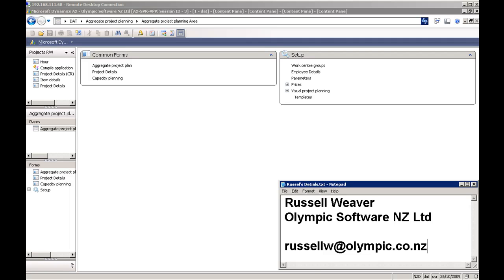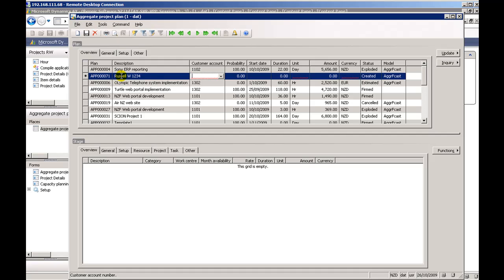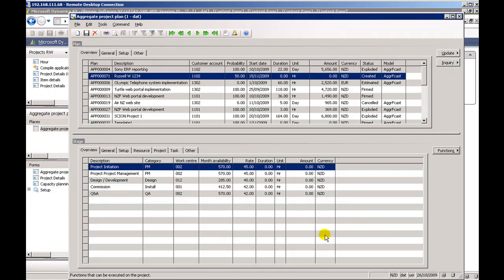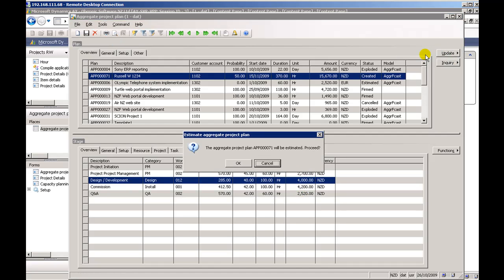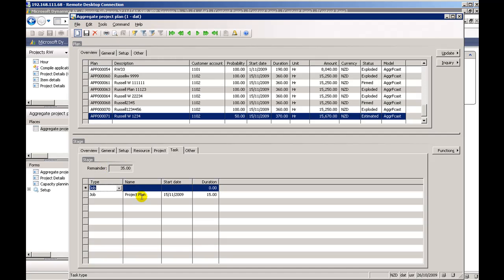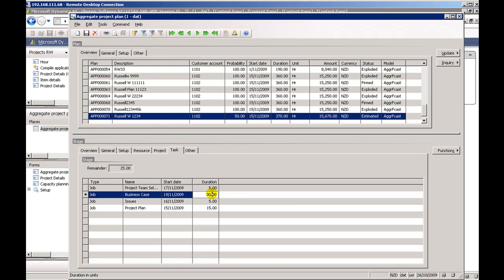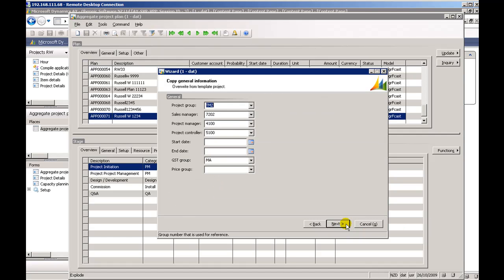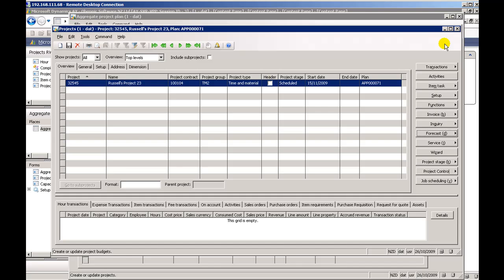Dynamics Project Part 1